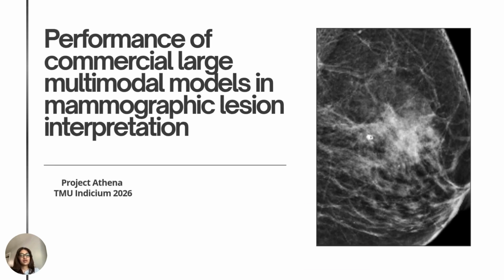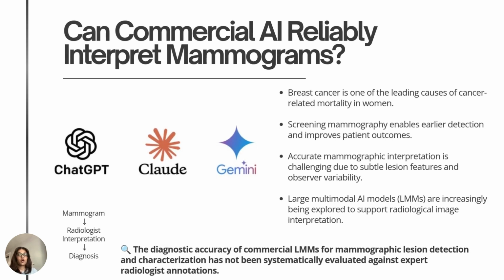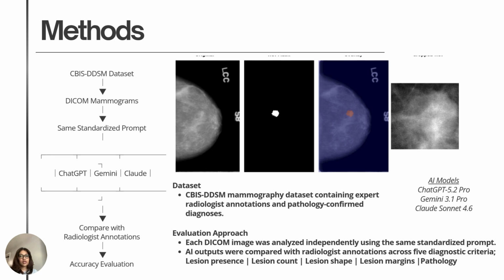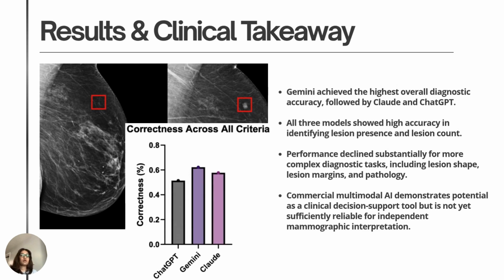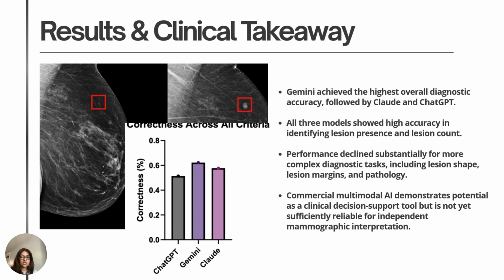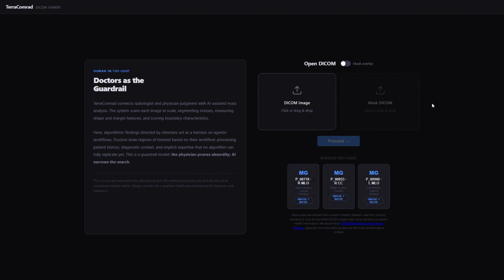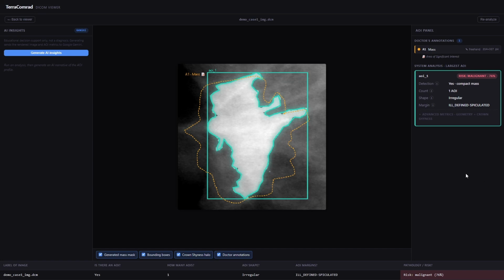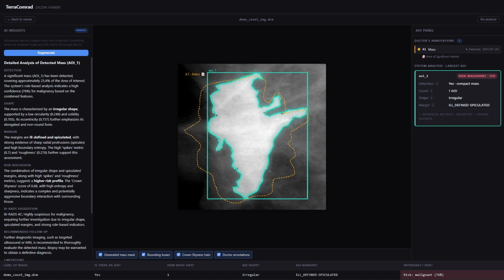Project Athena: Indicium 2026 (Stemfellowship_TMU)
Performance of commercial large multimodal models in mammographic lesion interpretation.